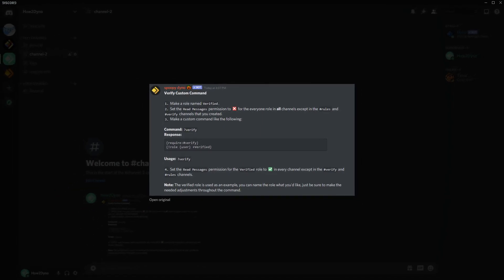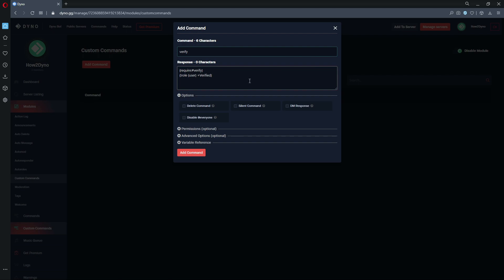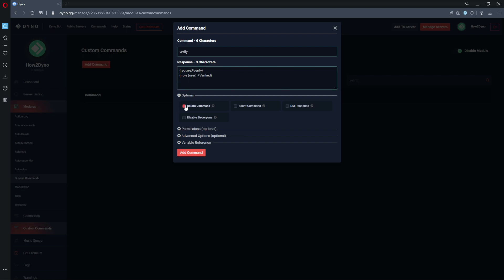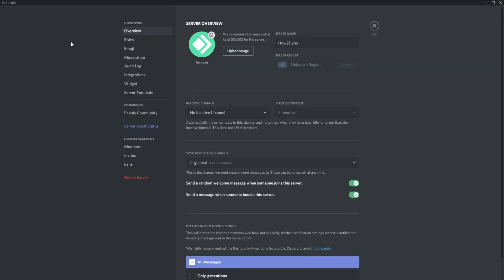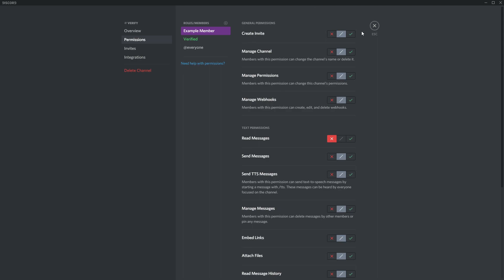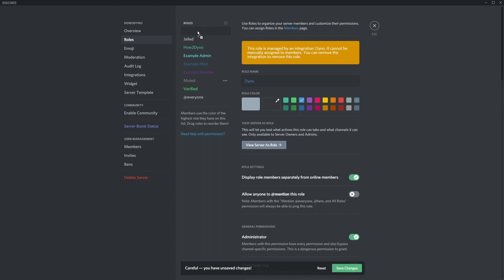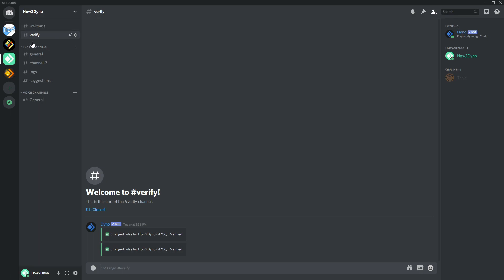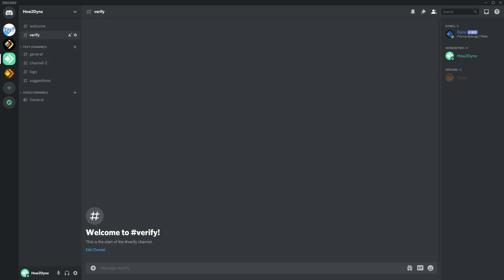Dyno Bot Tutorials - Verification Command (SIMPLE)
Welcome to another How2Dyno Tutorial! Today in this "How to" guide, I will show you how to create a verification command for you very own Discord server!

》 Can't copy and paste? Try this

==COMMAND START==

Command: verify

Response:
{require:verify}
{!role {user} +Verified}

==COMMAND END==